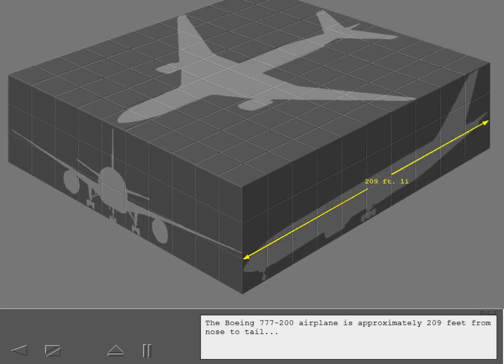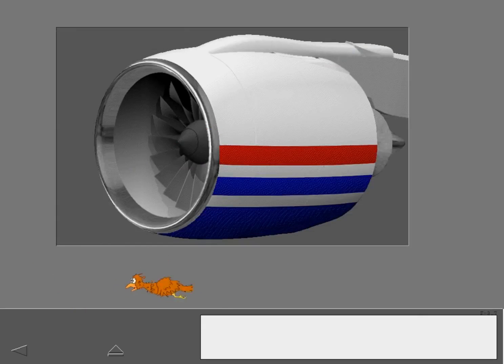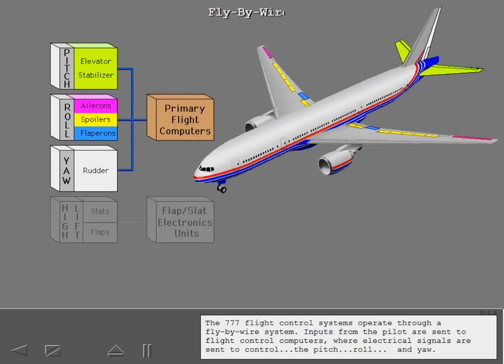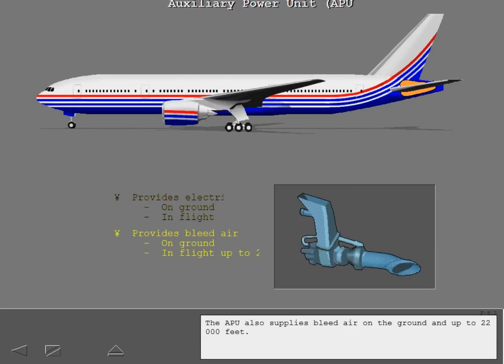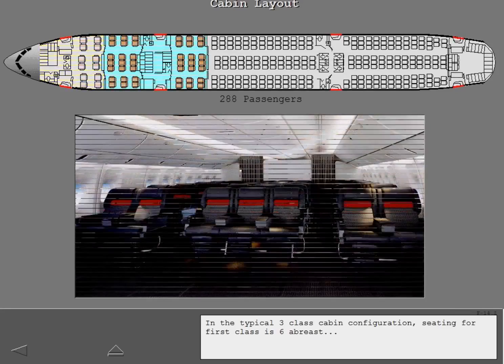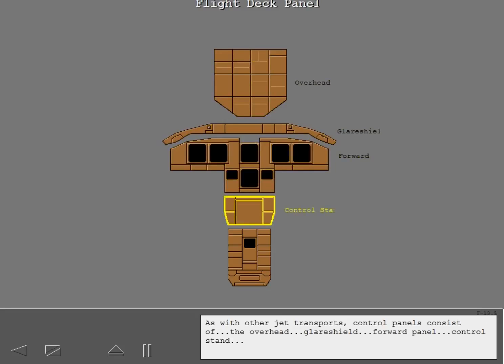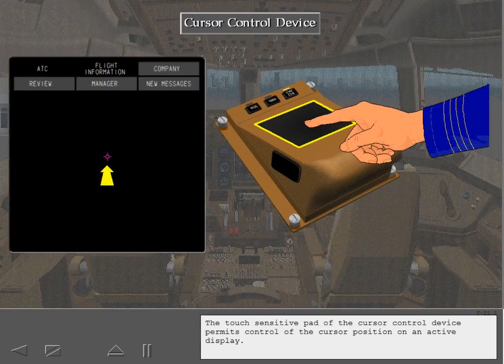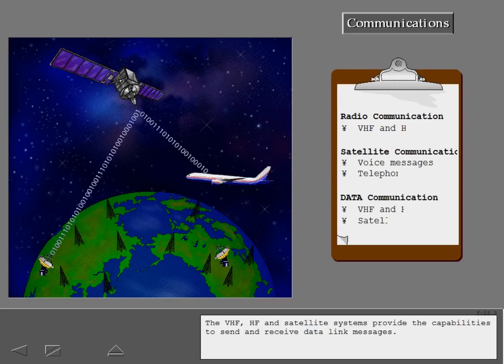Boeing 777 Cbt #1 Airplane Familiarization 1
The Triple Seven can accommodate a ten–abreast seating layout and has a typical 3-class capacity of 301 to 368 passengers, with a range of 5,240 to 8,555 nautical miles [nmi] (9,700 to 15,840 km; 6,030 to 9,840 mi). The jetliner is recognizable for its large-diameter turbofan engines, six wheels on each main landing gear, fully circular fuselage cross-section, and a blade-shaped tail cone. The 777 became the first Boeing airliner to use fly-by-wire controls and to apply a carbon composite structure in the tailplanes. Aircraft Familiarization covers the major components of aircraft, the safety and rescue efforts for firefighters, the major systems in aircrafts and their inherent hazards, and shutting down an aircraft safely.